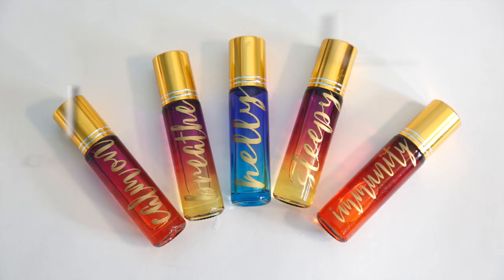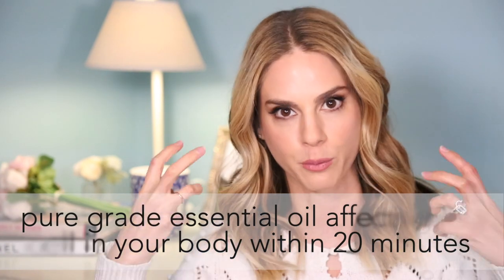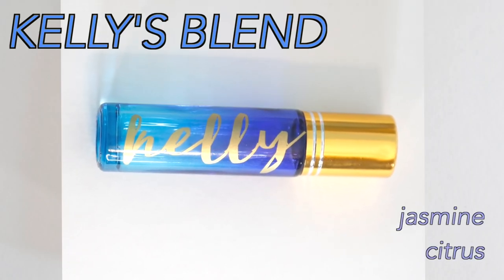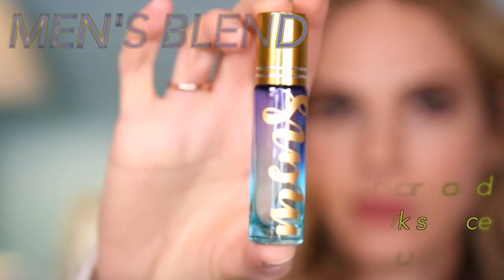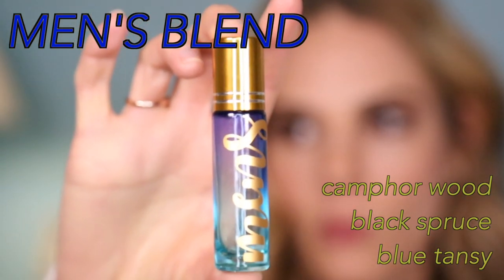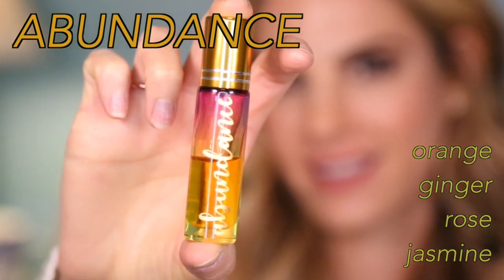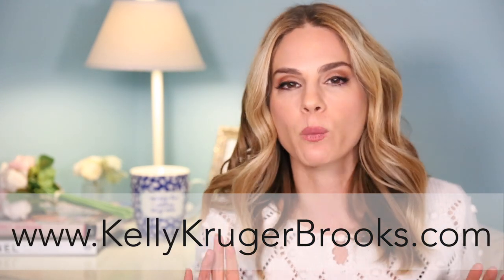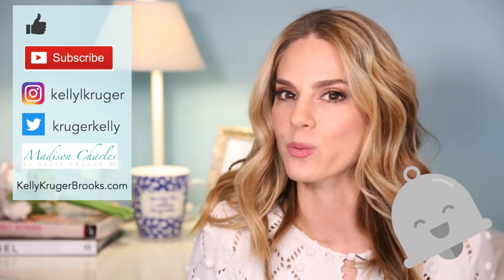I CAME OUT WITH A LINE OF ESSENTIAL OIL ROLLER PERFUMES!!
NEW MONTH, NEW OIL BLENDS!

HAPPY NEW YEAR LOVES!

*These statements have not been evaluated by the FDA results may vary